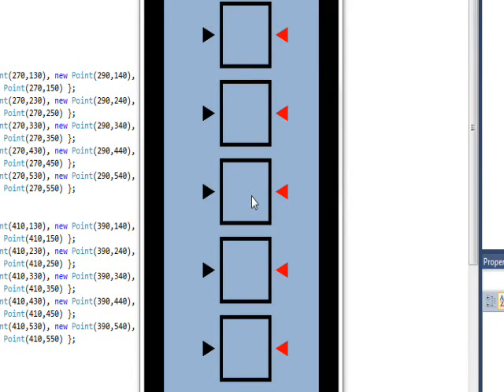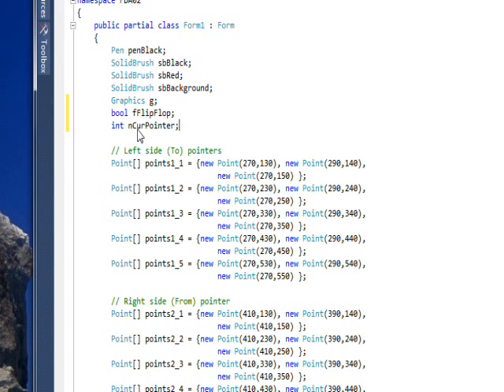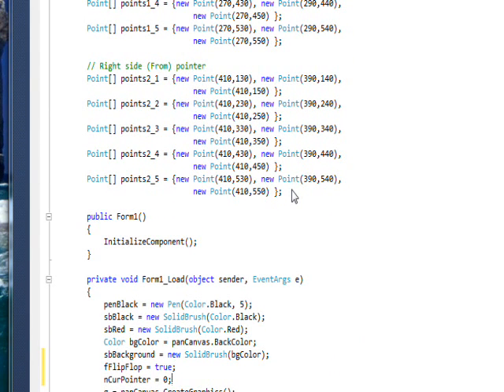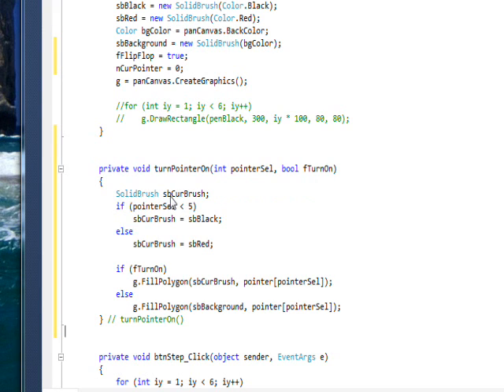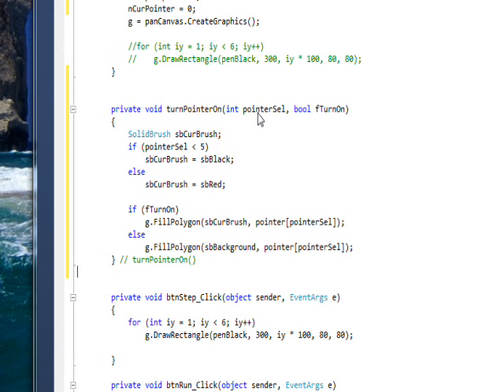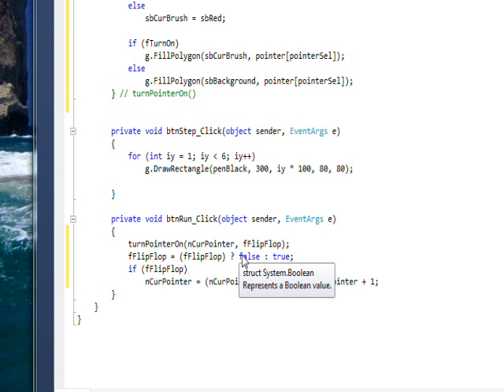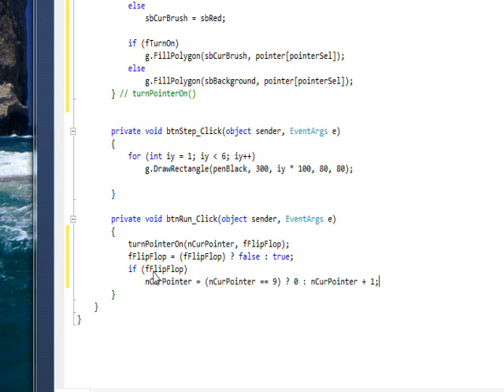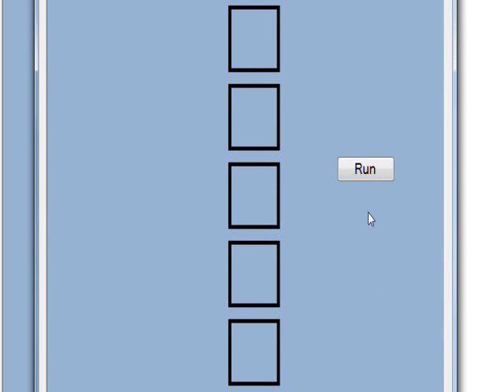C# Edge 152 C# Graphics 04 - Manual Animation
has all my video tutorials usually with source code in an organized cyber-library. In this forth video in C# graphics and animation we look at how to make objects appear and disappear in an animation type way but manually executed rather than automatically running.